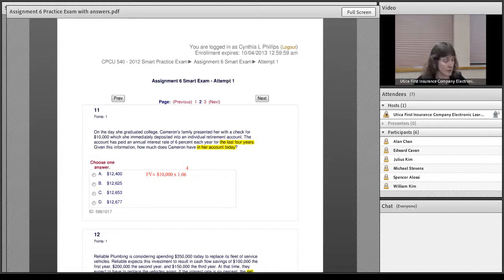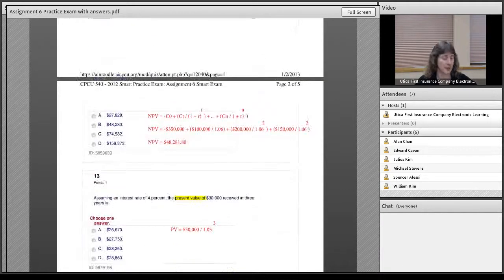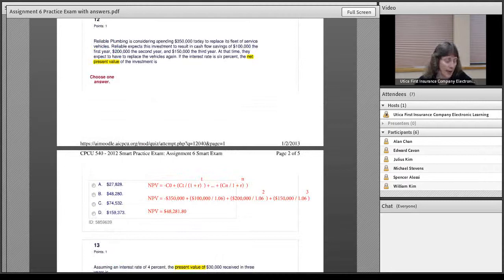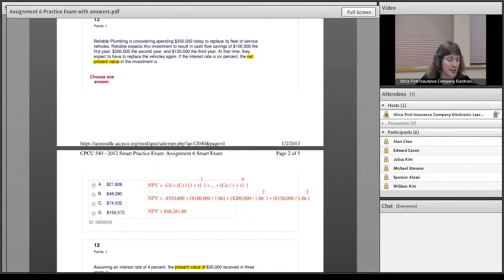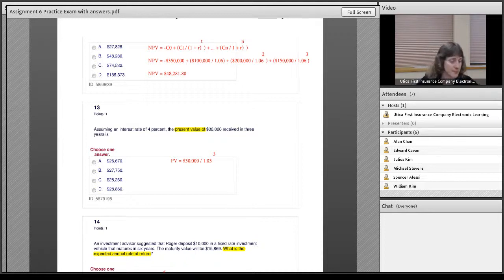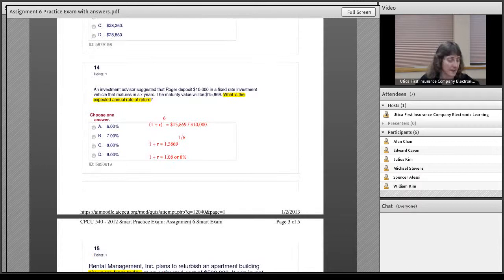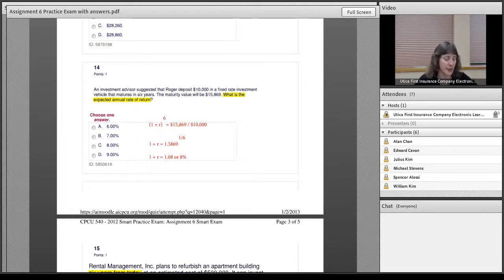CPCU 540 Review of Assignments 1 clip8